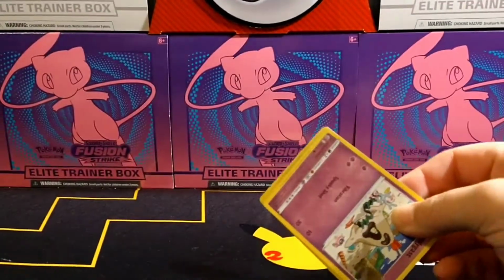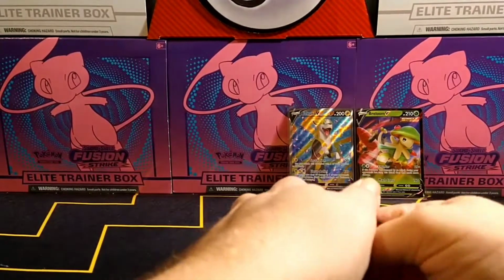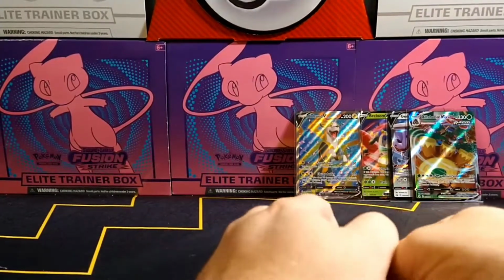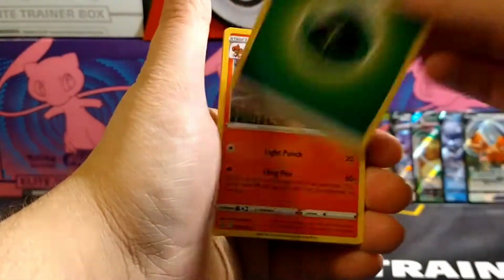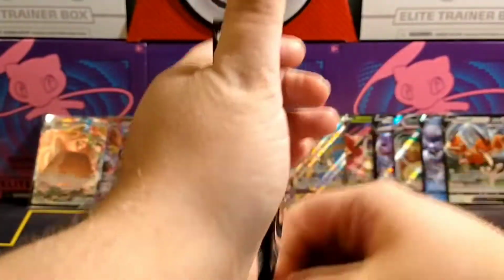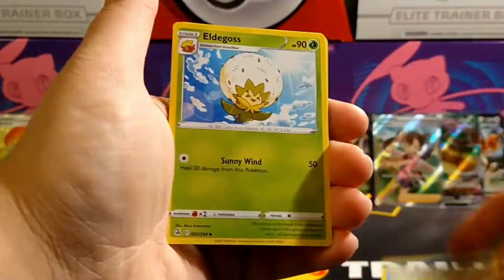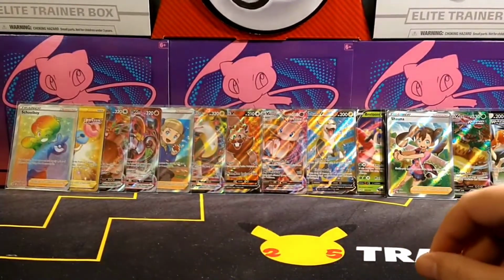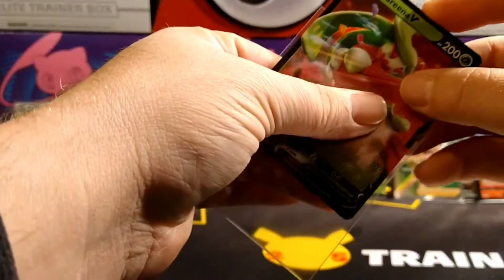Opening some more Fusion Strike Pokemon trying to complete the rest of our set!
Opening some Fusion Strike Pokemon cards trying to complete the rest of our Fusion Strike set!! Get some AWESOME PULLS!!! pokemon fusionstrike @PokeGoost